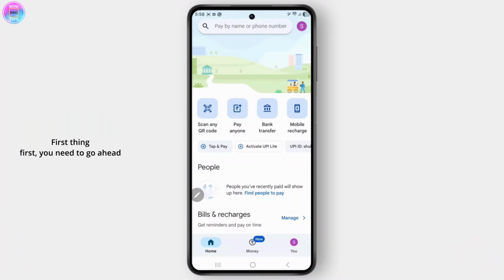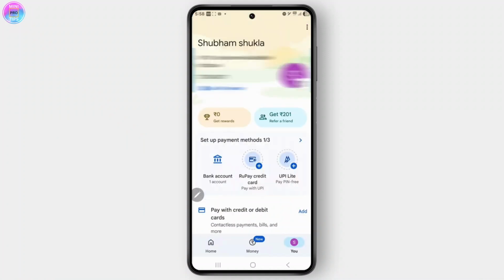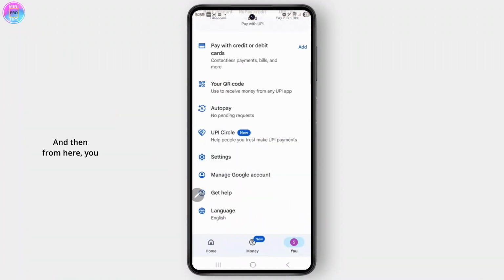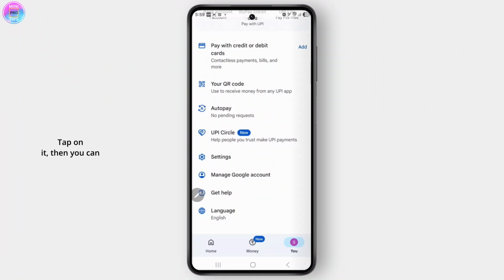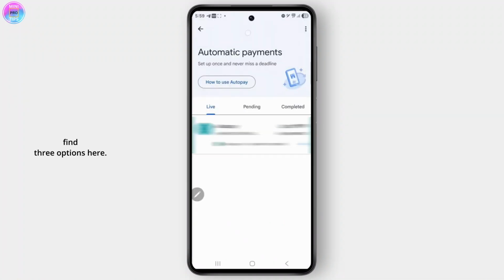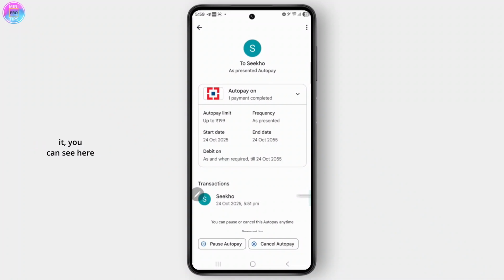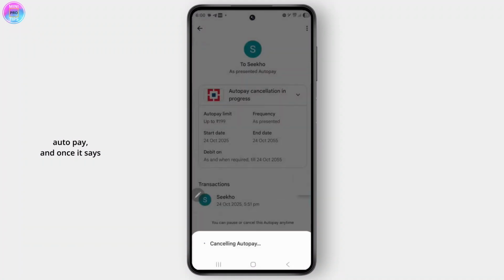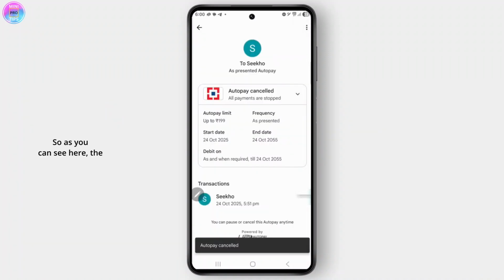How to Turn Off Auto Pay on Google Pay?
Want to turn off auto pay on Google Pay to manage your payments manually? This video will guide you through the steps on how to disable auto pay on Google Pay quickly and easily. Whether you're asking, "How do I turn off auto pay on Google Pay?" or need help with stopping recurring payments, this tutorial has you covered. Learn the steps to control your payments and prevent automatic deductions. Watch now to see how you can turn off auto pay on Google Pay today!

Timestamps:
00:00 How to Turn Off Auto Pay on Google Pay?
00:06 How Do I Stop Auto Pay on Google Pay?